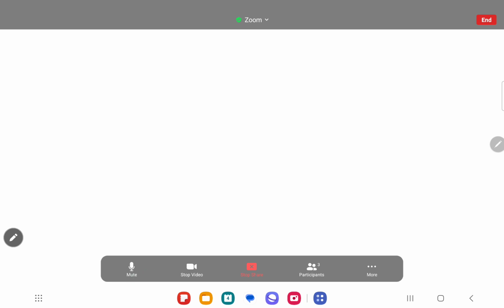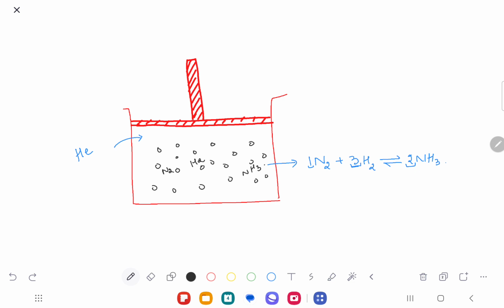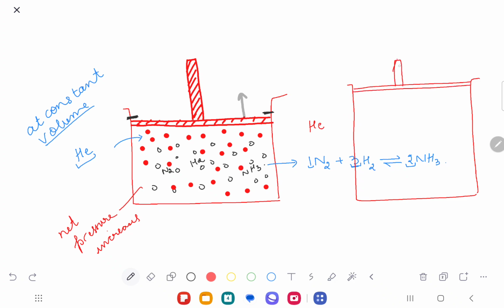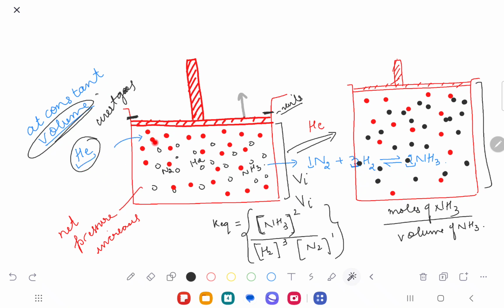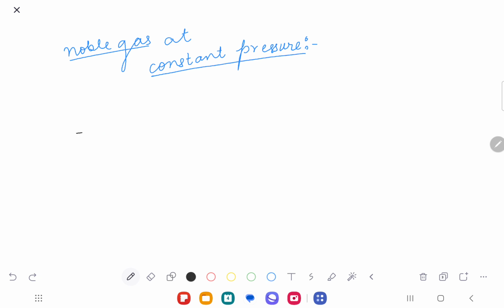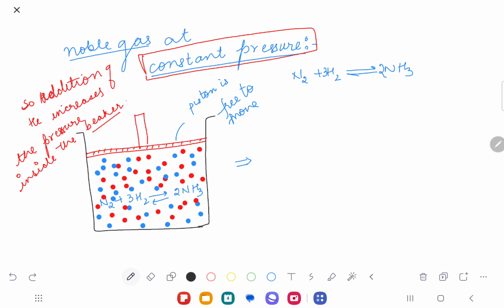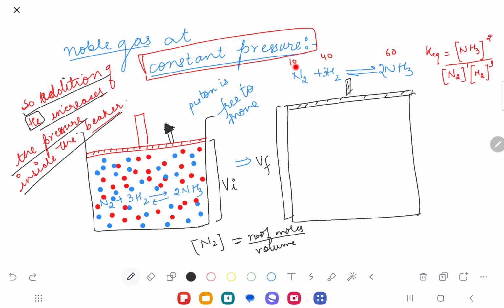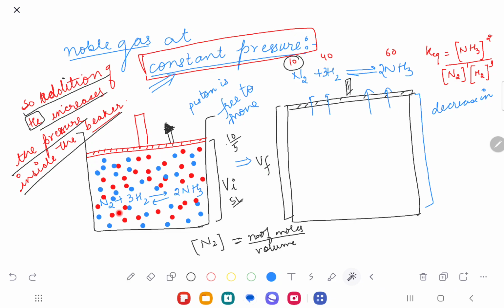LECHATELIERS PRINCIPLE | EQUILIBRIUM PHYSICAL REACTION